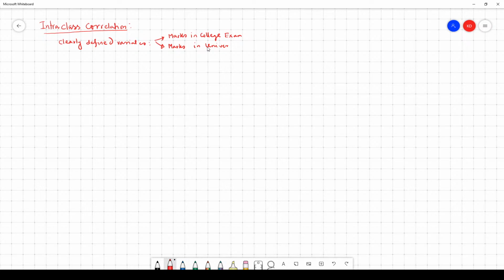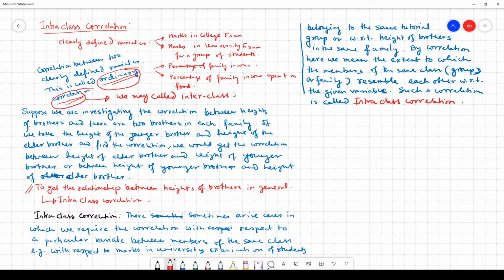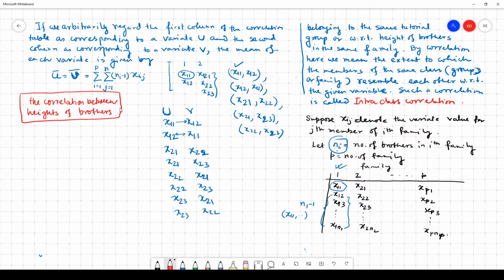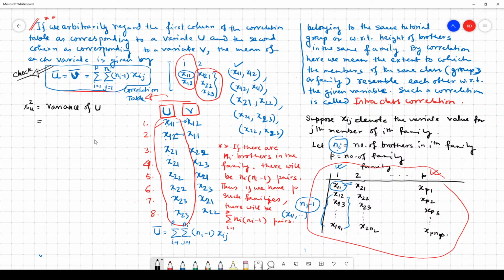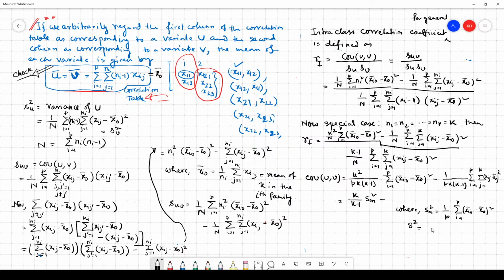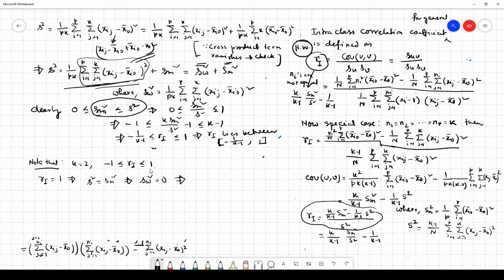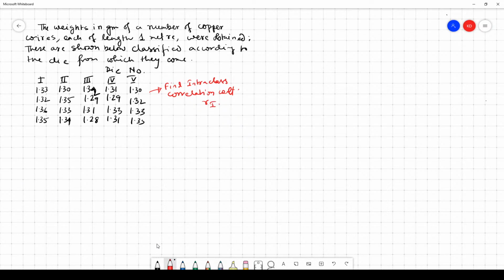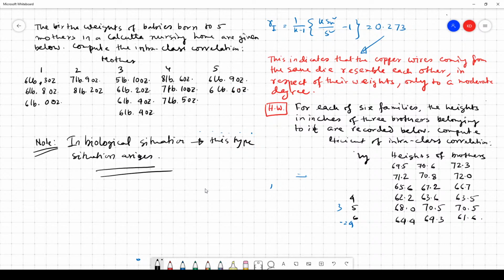Intraclass Correlation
If you have any query on any area in statistics at Undergraduate Level Or if you need any kind of assistance please write to us at admin email /

Please Note : 1. We expect that who all are watching our videos have accepted our appeal. 2. We request you to kindly avoid using humiliating or harsh words that could hurt one's morality. We will always see to it that you are provided with the best materials in the videos and help you enhance your knowledge. We must mention here that our channel is not only an online educational site but is also a virtual school where we focus to teach the students in the most student-friendly way. Just as a school is considered to be a second home, we request you to think this site to be a second home for learning. In this regard, we ask you to remember to respect each member of this family and count on us just as you respect and believe in each other at your homes. The more love and support we receive from you the more we will be inspired to give you in return in form of knowledge. 3. It is our plea to our subscribers, viewers, followers and everyone who feel interested to become a part of our family, please DO NOT store, resell, republish or re-edit any of the videos without the consent of our authority/channel owner. If anyone found guilty, we will be forced to proceed legally against these kinds of activities. the person(s) found guilty will be liable to all the legal expenses in advance. 4. What you can of course do as a part of this family is, you can share and like the videos or even dislike them in case you find them unsatisfying and suggest ways to improve ourselves. 5. We teach in three mediums namely, Hindi, Bengali and English to cater to the various needs of viewers from all corners of the world. There are various playlists like, Statistics, Mathematics, English which you can view as per your needs. Hope you will support us and help us take our venture forward. Download and storage of any of the videos on this channel without concern is punishable under copyright act so please support this channel to grow and share as much as possible For this channel to grow and prosper, we would be grateful to your little contribution, if possible, and hope for your love and support all the time. Your little help means a lot for us. So please be with us through the times to come. We urge you to believe in us because Your Belief is Our Motivation.  Notice: The memory tricks used on this channel are not meant to hurt. Any person, religion or community It is only to enhance The memory skills Only for the purpose of education the memory tricks have been taken resort to. Thank you and cooperate with us. This video was made for teaching purposes and is for helping students in their study. @ Copyright Reserved 1. No duplicacy or editing of the videos is allowed without the written permission of the publisher. 2. All the dispute are subject to Kolkata Jurisdiction only. Are You Preparing For Government Job